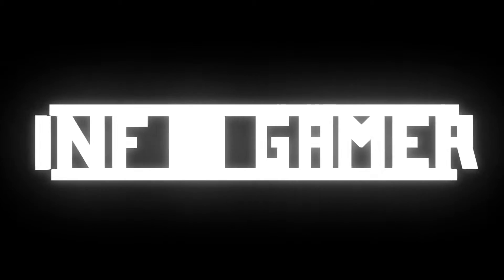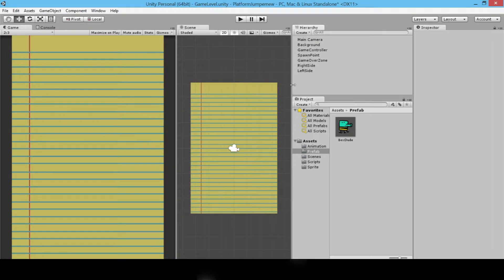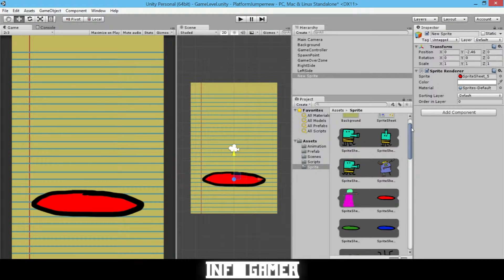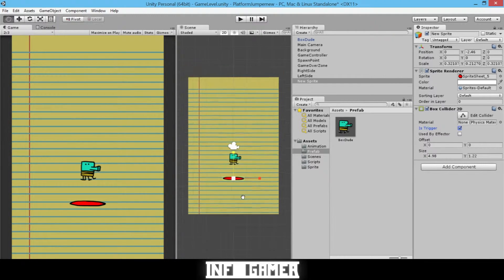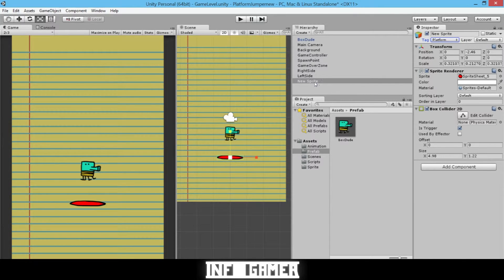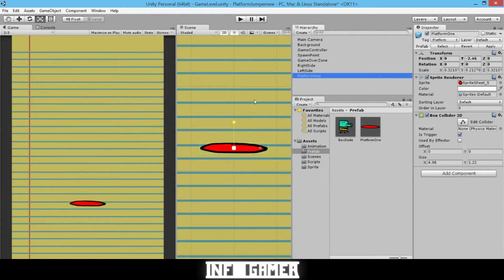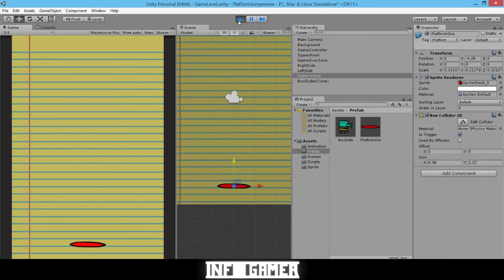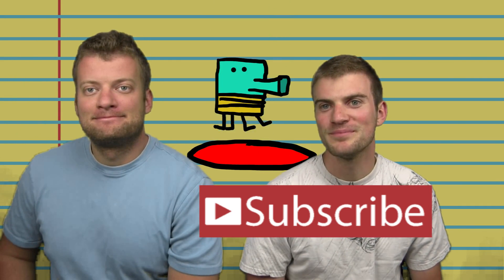How to Make a Video Game: Platform Prefab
In this video we show you how to create a prefab for your platforms. This will make it so that your main character can register his jump function when here enters the trigger zone of the platform.